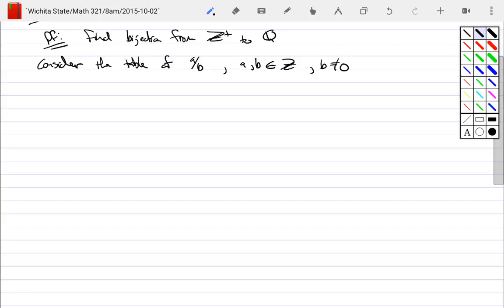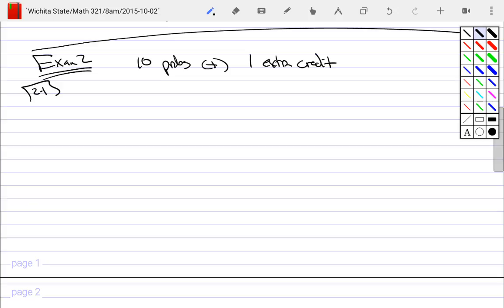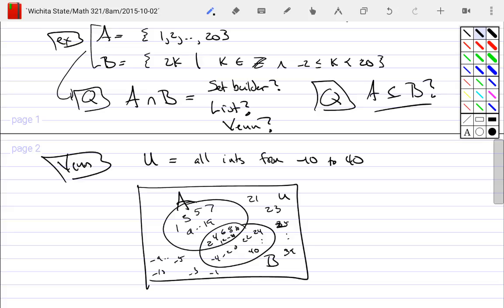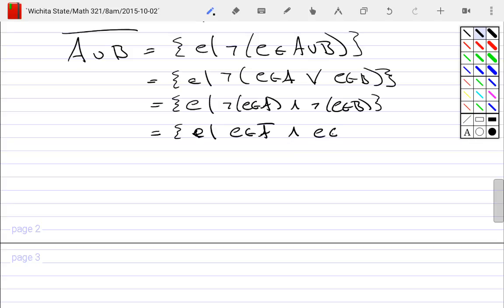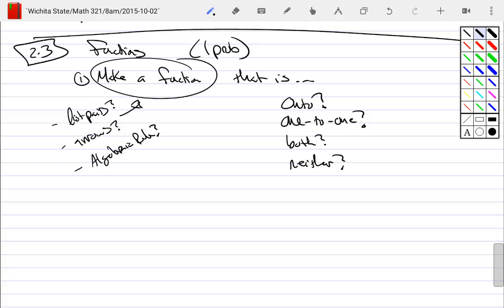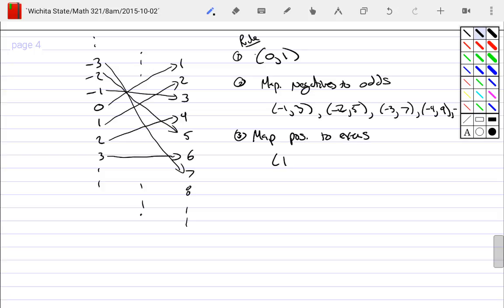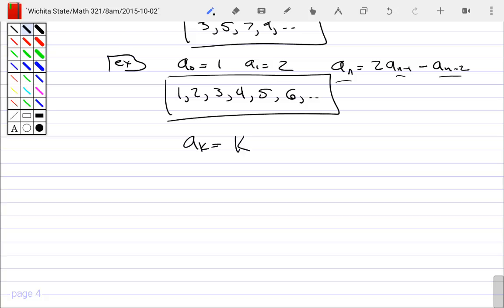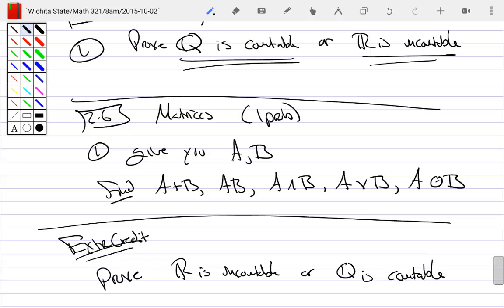Discrete Mathematics Rosen Exam2 Review